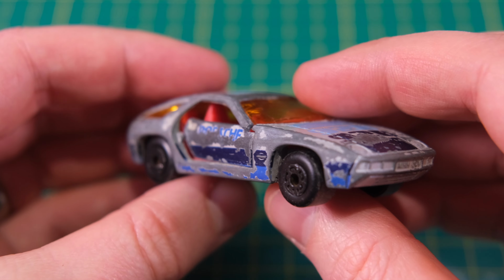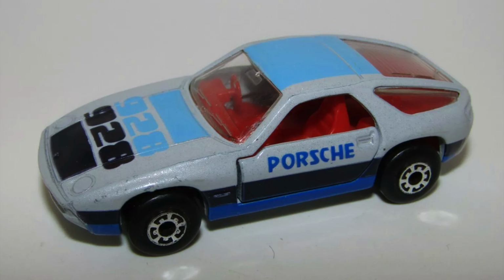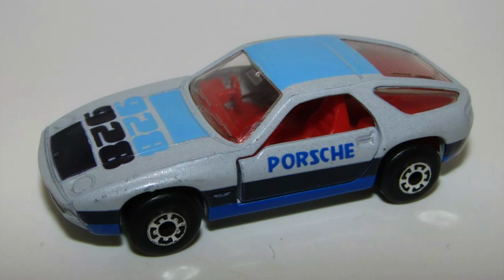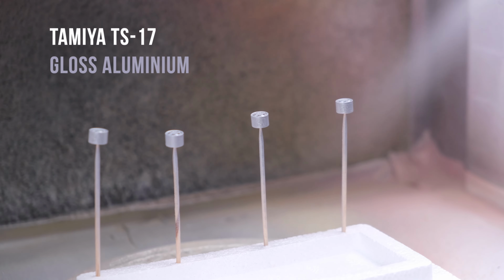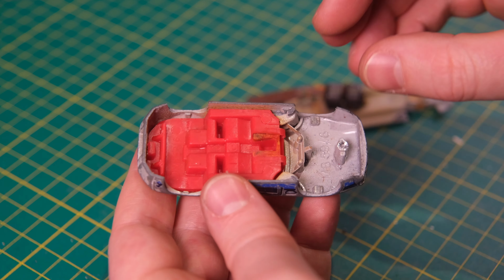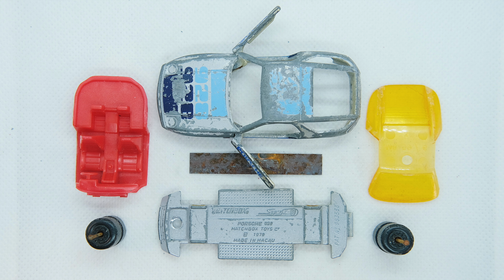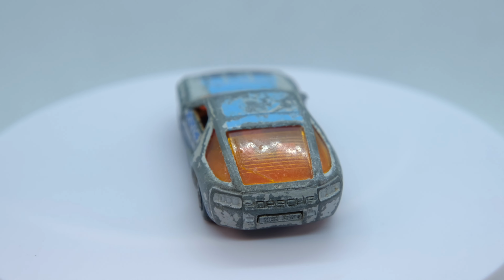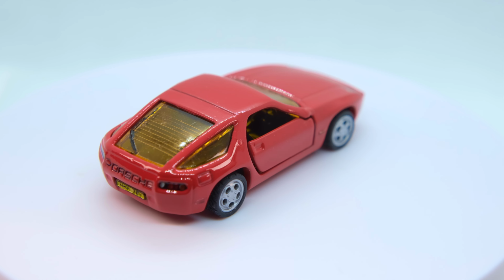MATCHBOX Porsche 928 custom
Customising a Matchbox MB59 Porsche 928, in the Matchbox range from 1980 until 1989.

Porsche's 928 was intended as a step away from the spartan performance of the 911 into a luxury touring market with German eyes firmly set on the lucrative US market. Work on what would become the first fully-Porsche designed car commenced in the early 70s, but its launch was pushed back to 1978 after fuel crises earlier in the decade. What resulted was a large front-engined, rear-wheel drive grand tourer which boasted performance equal to and arguably better than the 911. Over 60,000 were built in a range that gradually saw capacity of it's V8 motor increase from 4.5 to 5.4 litres between 1978 and 1995.

Lesney began producing their 1/59 scale replica in 1980 with production spanning their bankruptcy and shift to production in Macau. It remained in the mainline until 1987 but it received releases in the revitalised Superfast series, Laser Wheels and World Class lines.

My Matchbox had a lot of paint damage and body damage to the A-pillar. As mine had one of the heavily orange tinted window pieces, I chose to colour mine red to offset its intensity combined with a darker interior. These late 70s designed Lesney models had such a great level of detail that I took advantage of by picking out with my range of paint pens. To complement, I provided it with a set of Creative One 64 Porsche Teledial wheels which complete the look.